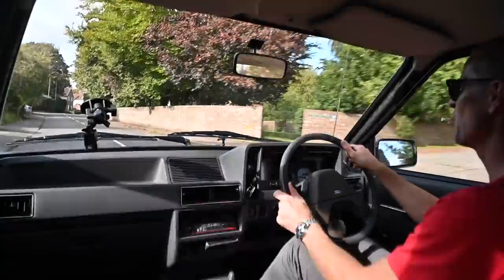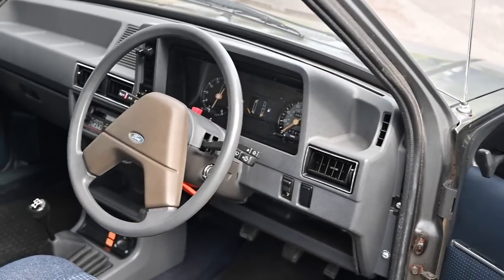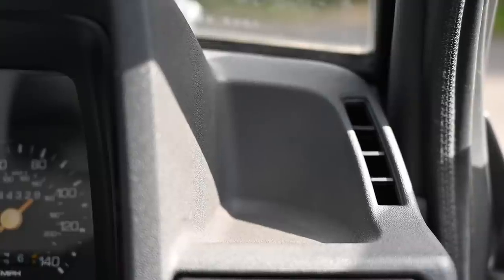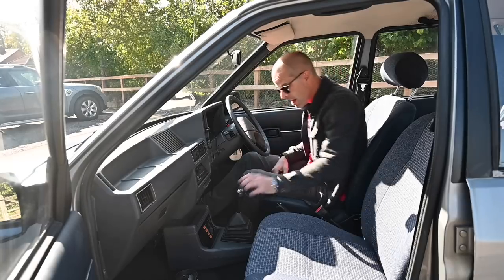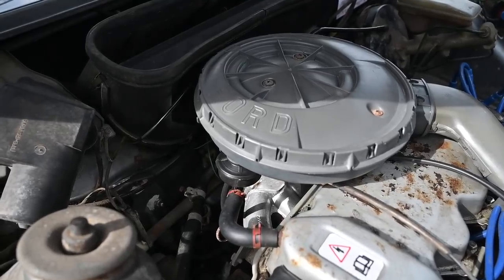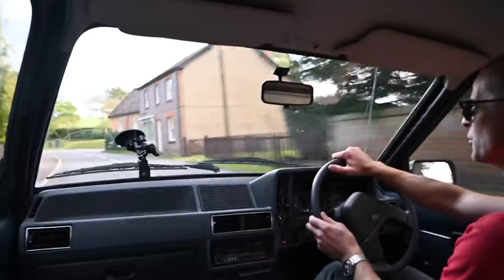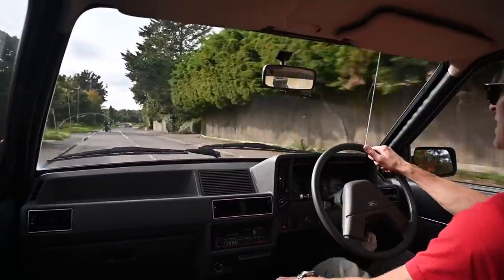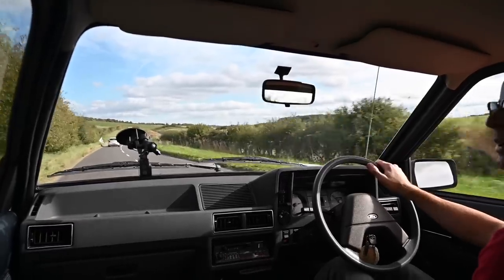1985 Mk3 Ford Escort Goes for a Drive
The Mk3 Escort was an astonishing departure from the traditional Mk2, now a front wheel drive hatchback, now fondly remembered by millions, but what was it really like?

Furious Driving
AYLESFORD
ME6 9LE